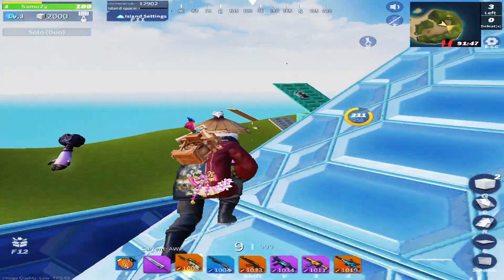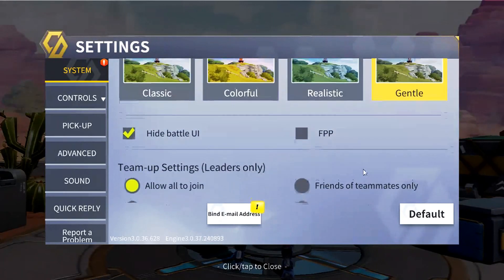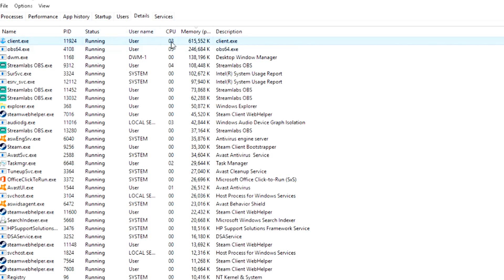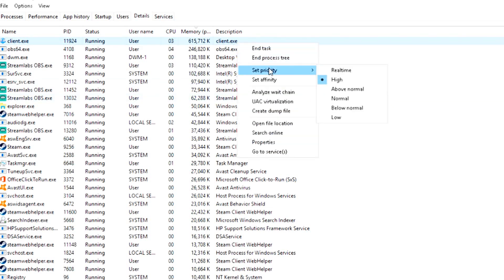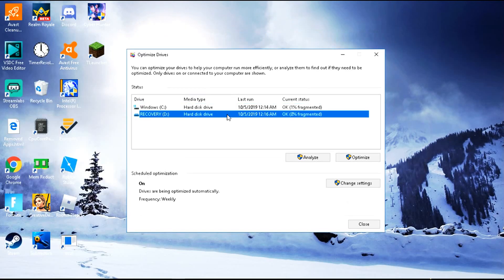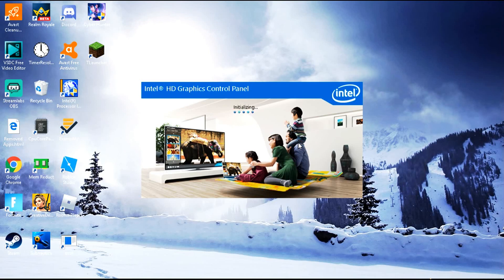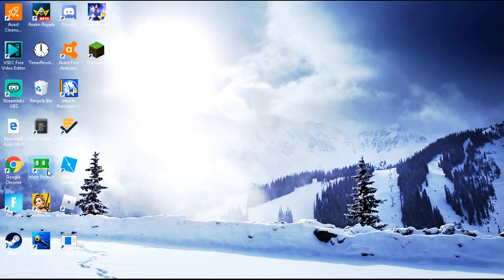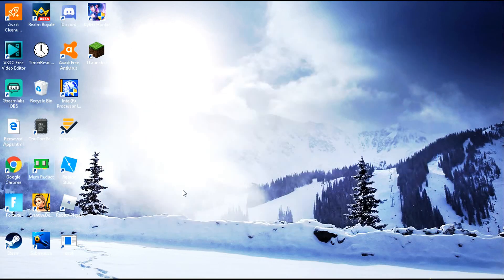How to get *BETTER* FPS In Creative Destruction PC (+100 FPS) Season 9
Tips And Tricks For Fortnite Players. Learn How To Play The Early Game, Mid Game Or End Game. Improve Your Strategy And Get Closer To That Victory Royale!

Please like and subscribe to the channel, it really helps my channel grow and gives me motivation to post more videos and live stream.. Thanks for hitting the notification bell too .. Thanks for your support

HOW TO GET STRECTH RES

My RES: 880 X 768

SOCIAL MEDIA.